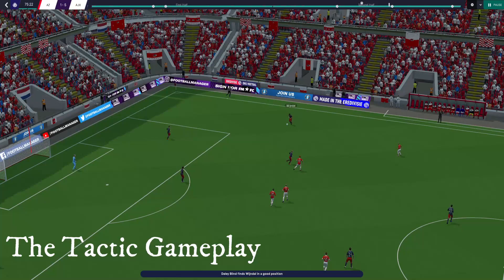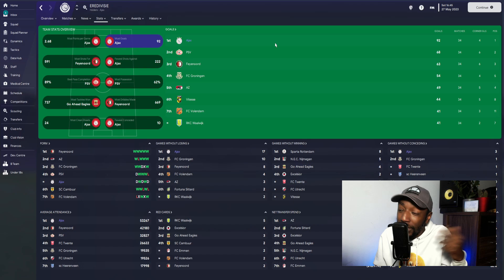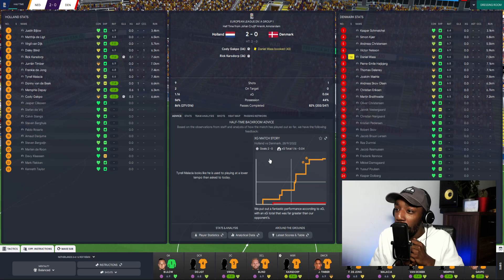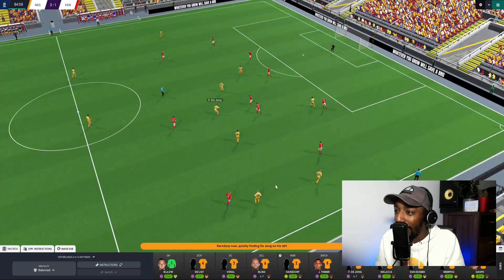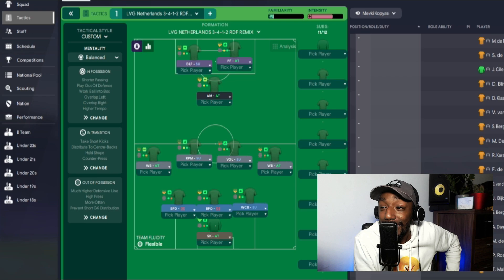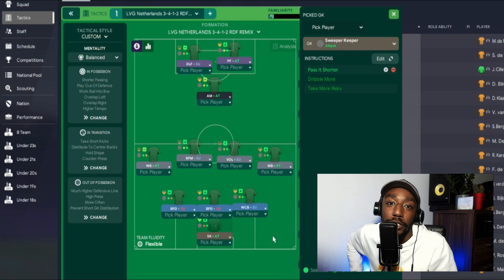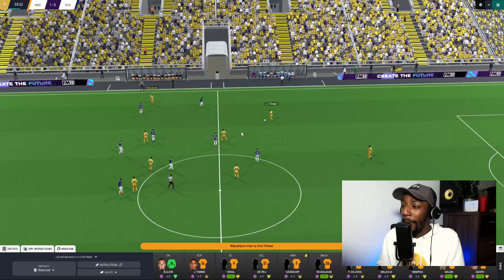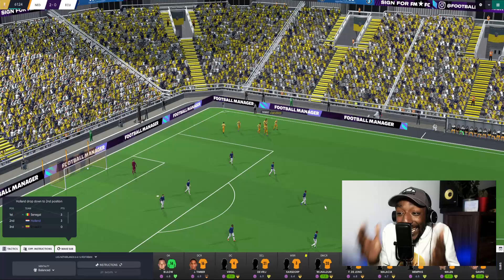The IRRESISTIBLE FM23 Tactic | 60% Poss & BEAUTIFUL Football!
THIS FM23 tactic is IRRESISTIBLE! Here's a beautiful 3-4-1-2 low-block!
Here are some tips of how to play BEAUTIFUL possession football in Football Manager 2023!

FOOTBALL MANAGER 2023 TACTICS! I breakdown how to use this possession-based FM23 tactic which includes watching your opposition and using opposition instructions!

I AM YOUR NEW CO-HOST OF 'THE ATHLETIC FOOTBALL MANAGER SHOW'

COMPUTER SPECS →
Processor (CPU):
Intel® Core™ i9-12900K (3.2GHz) 30MB Cache
Motherboard:
ASUS® ROG STRIX Z690-A GAMING WIFI
Memory (RAM):
32GB Corsair VENGEANCE RGB PRO DDR4 3600MHz (2 x 16GB)
Graphics Card:
12GB ASUS ROG STRIX GEFORCE RTX 3080
1st M.2 SSD Drive:
2TB SAMSUNG 980 PRO M.2
1st Storage Drive:
4TB SEAGATE IRONWOLF PRO 3.5"
Power Supply: